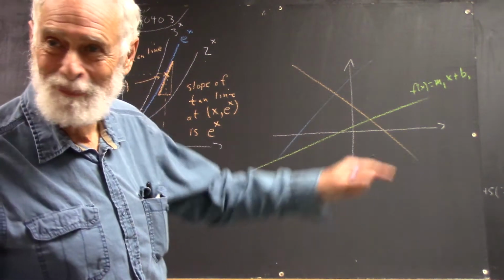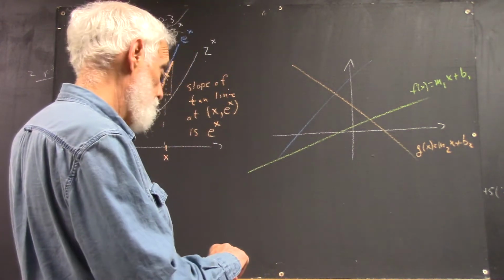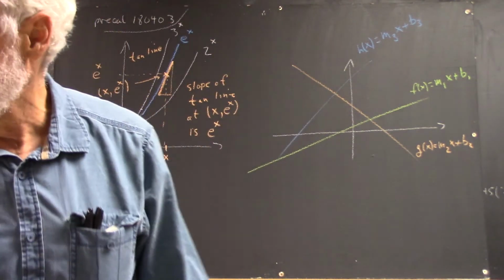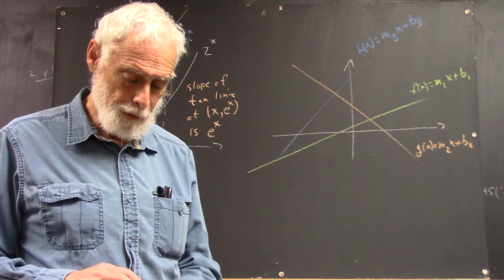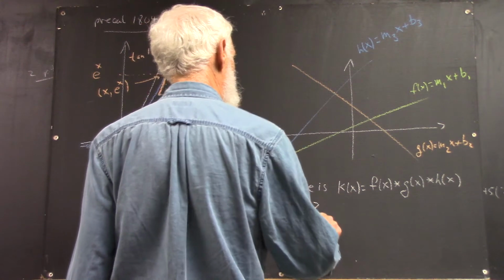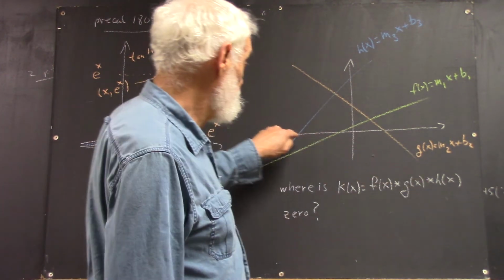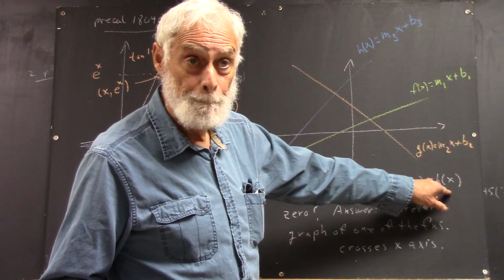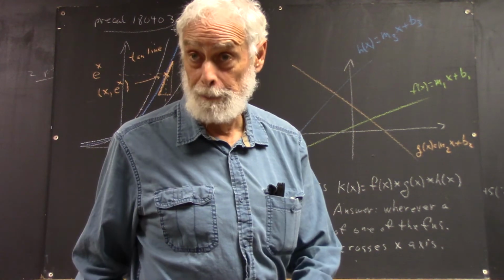dagpc 2046 graph with three straight lines representing three linear functions at what points with